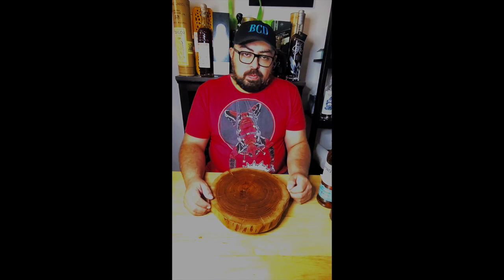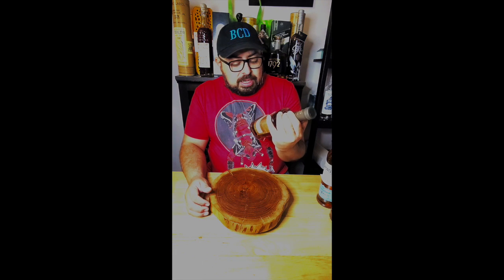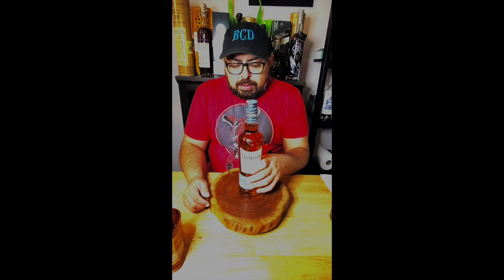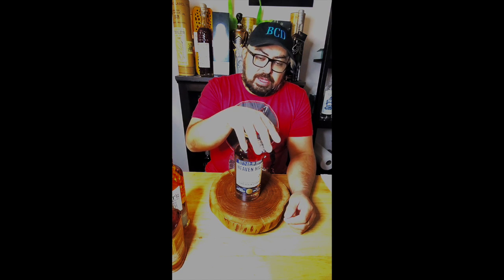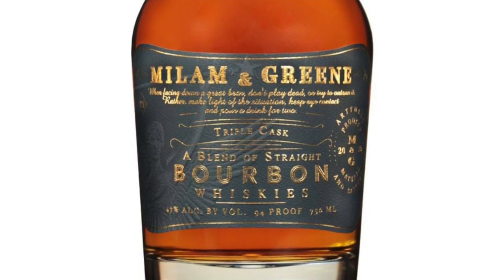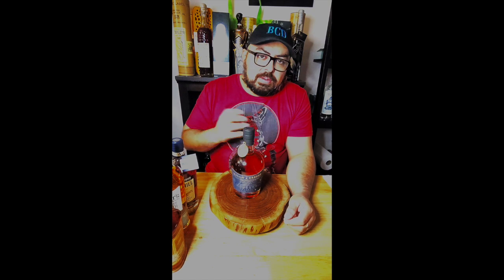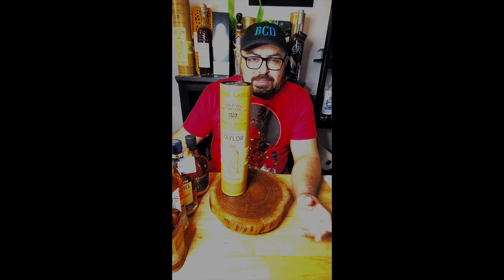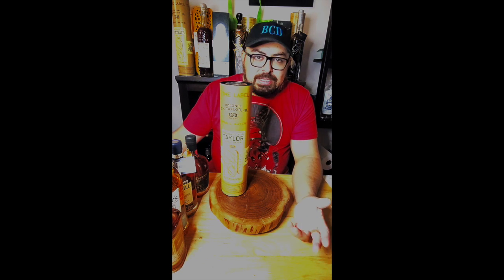store haul november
we're back from our travels and now went back to hunting in the big city. so we have a store haul of what October brought us